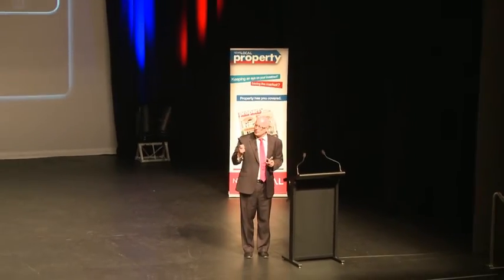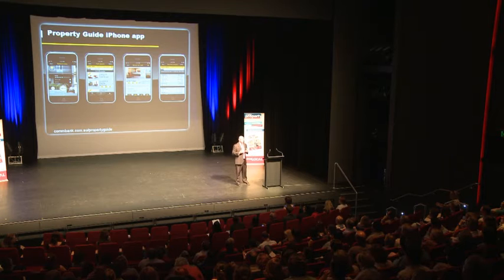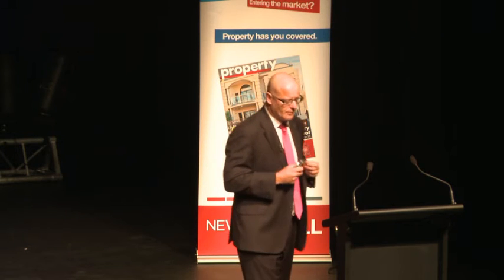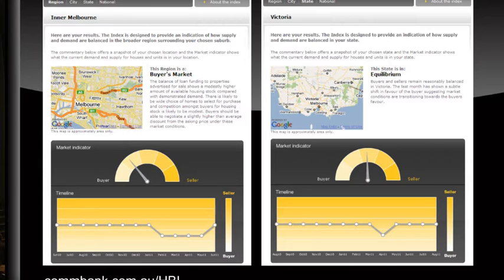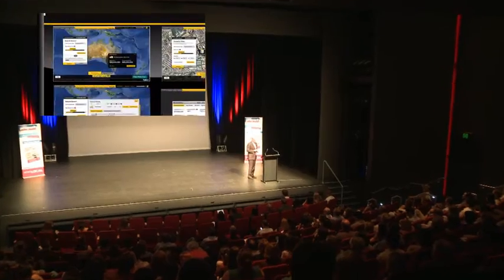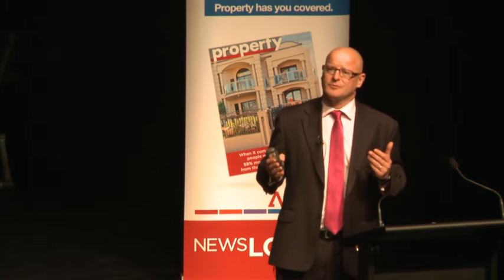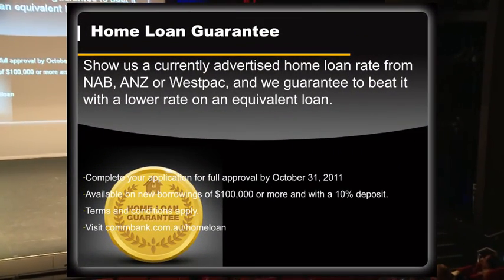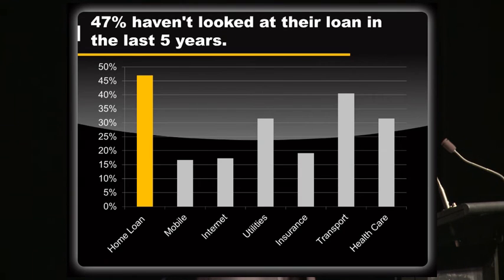James Sheffield - Property Masterclass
James Sheffield talks about homeloan products, real estate tools, CBA iPhone app & the homeloan health check